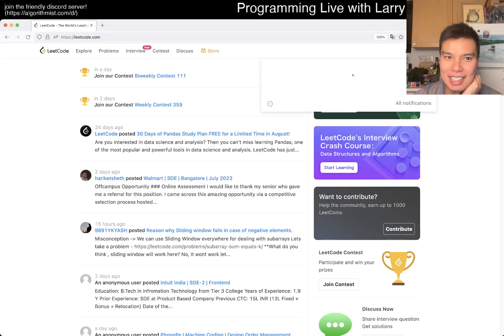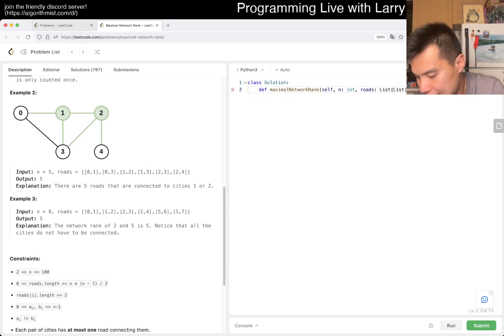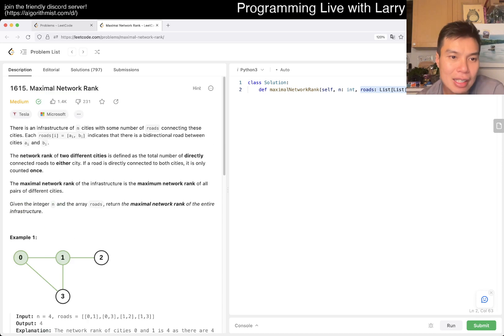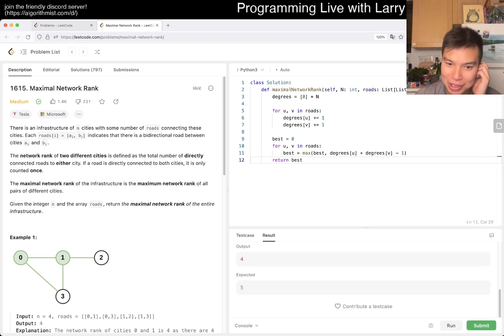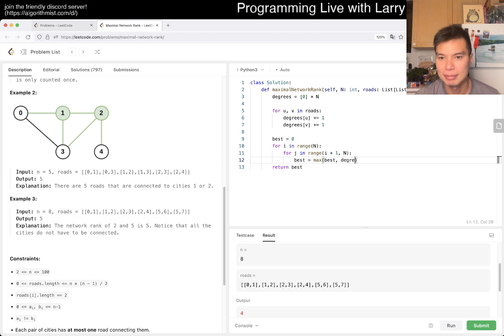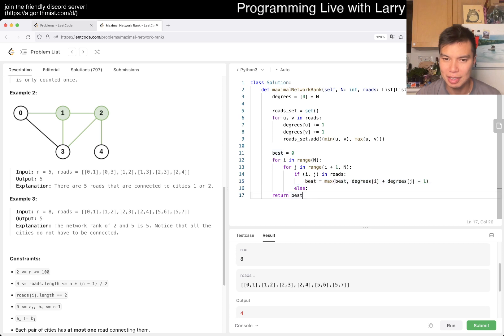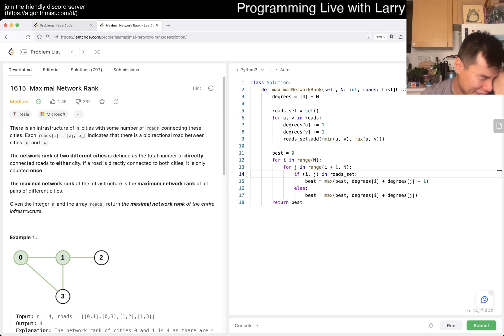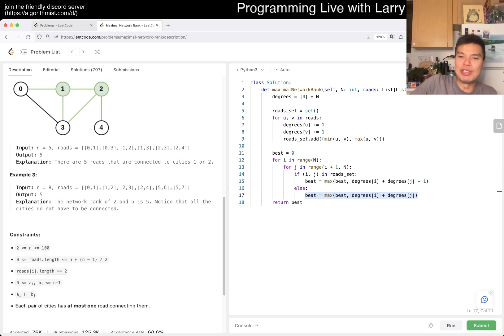Daily Leetcode #1235: Aug 18, 2023 - 1615. Maximal Network Rank